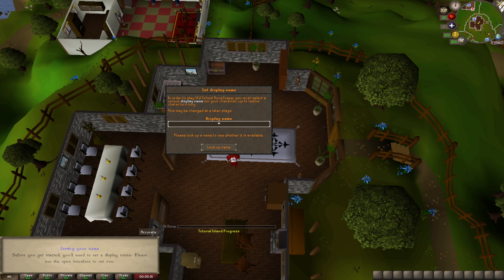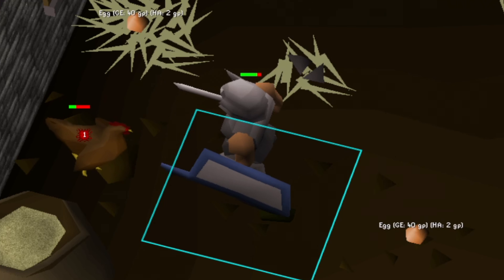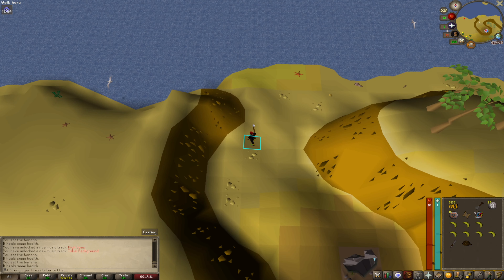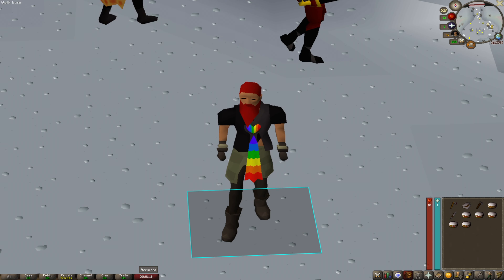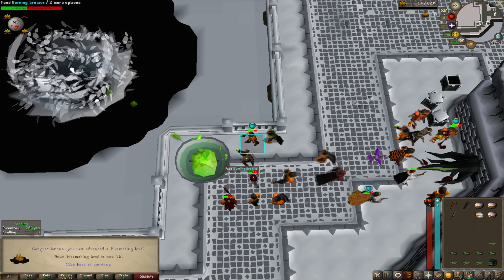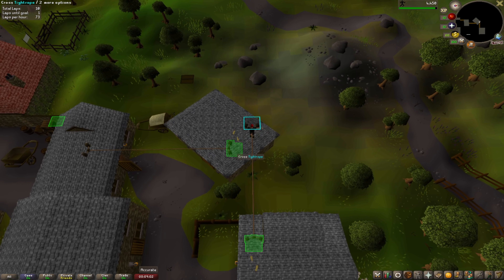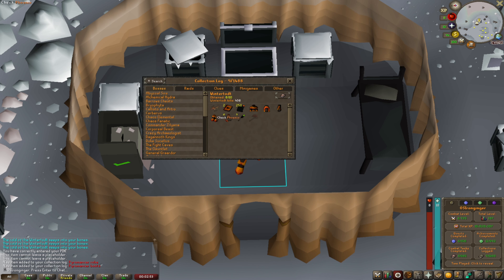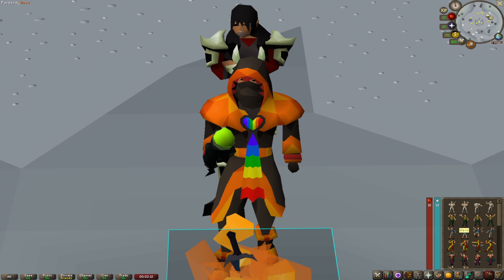OUT DATED | OSRS Iron Man Progress Ep. 1 | OSIronginger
This video has poor audio. Here is the link to the better audio version of this video.